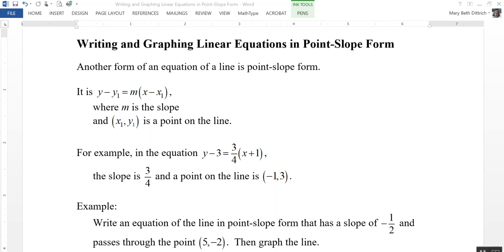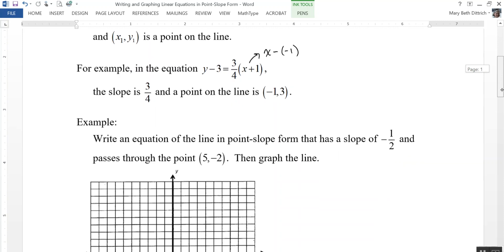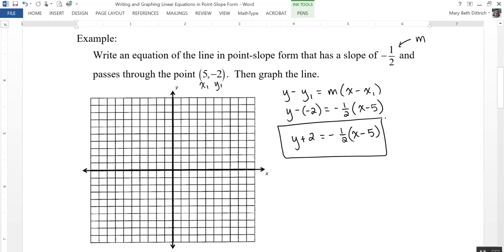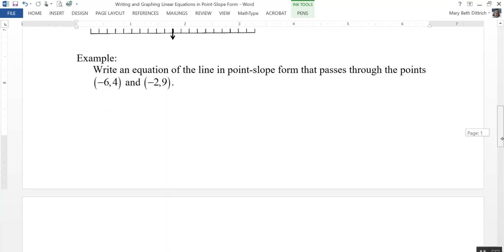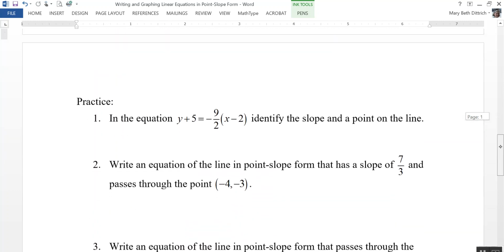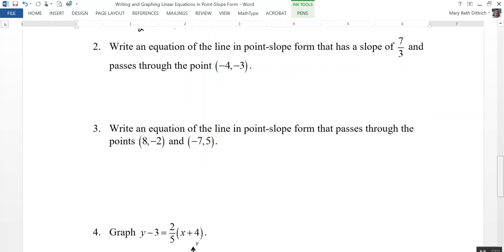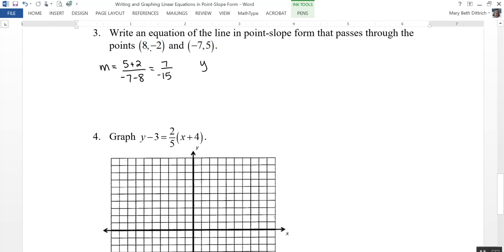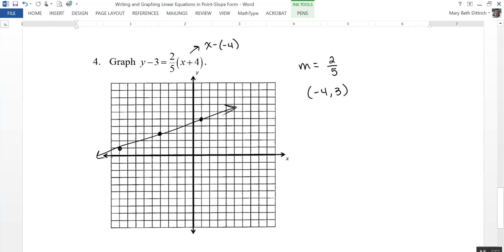Writing and Graphing Equations in Point-Slope Form